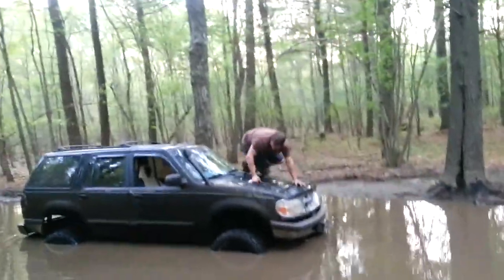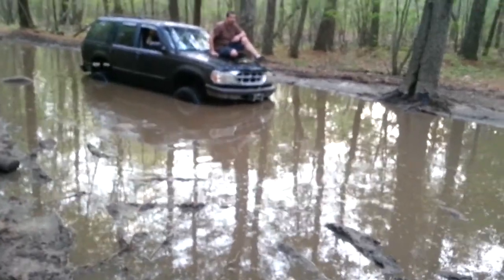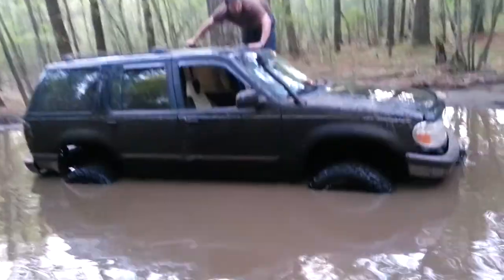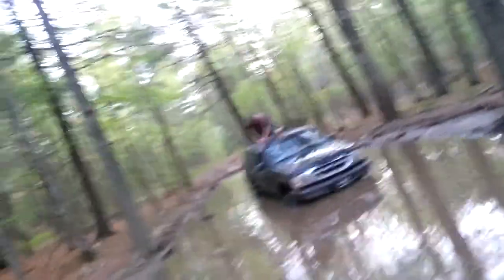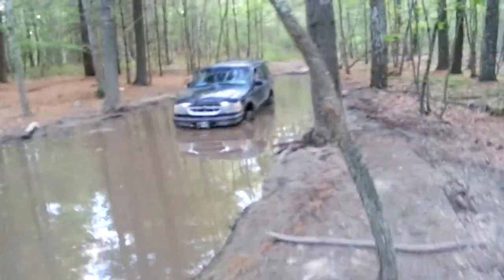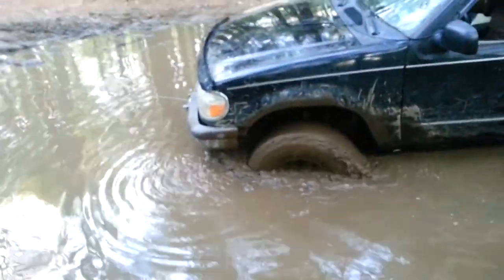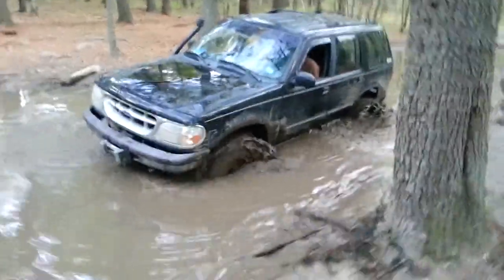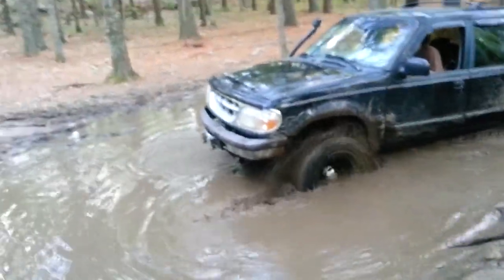97 explorer winched out of some mud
Good size rock stopped the truck and the mud prevented us from backing up so we winched out. Finally had to use the winch on my own truck.